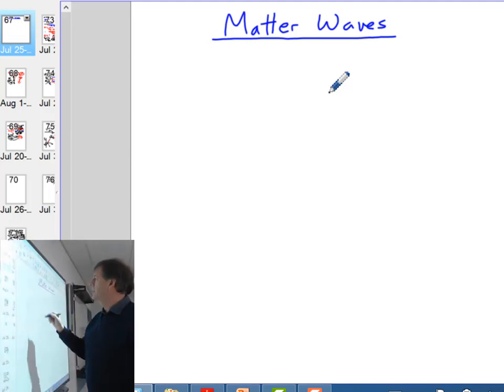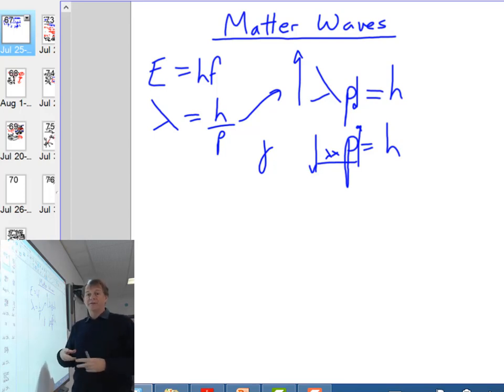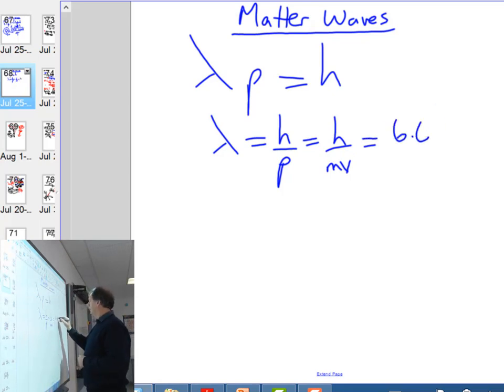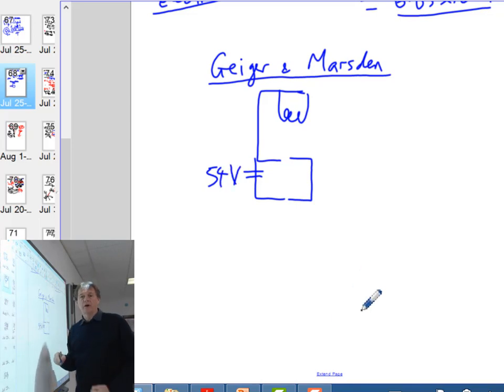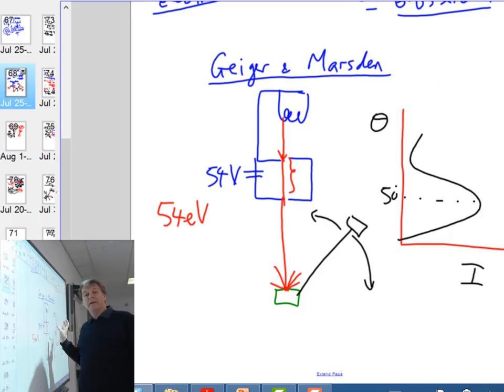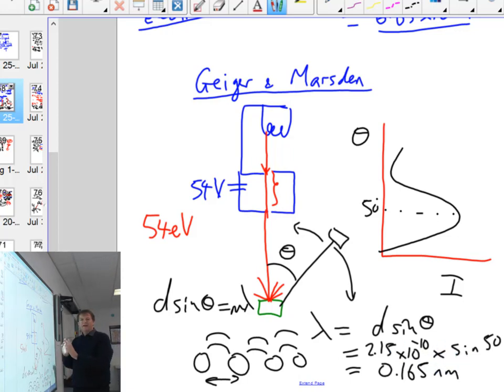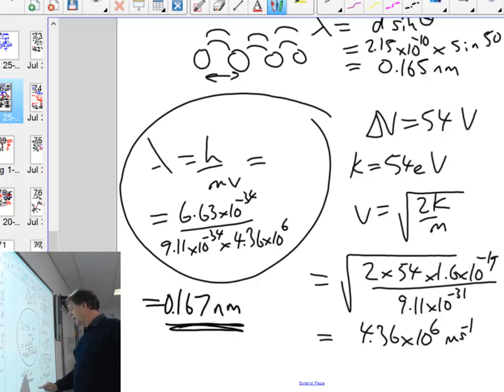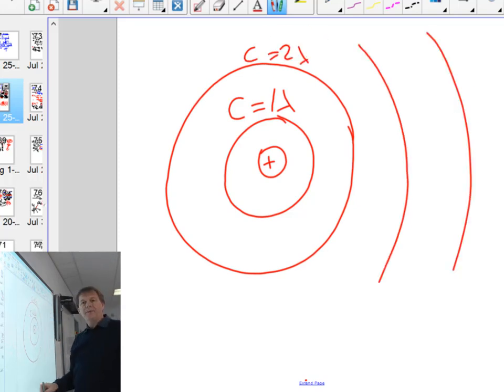STAGE 2 PHYSICS-part 11F-MATTER WAVES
Introduction  to matter waves and the Davisson and Germer Experiment for the SACE Stage 2 Physics course.